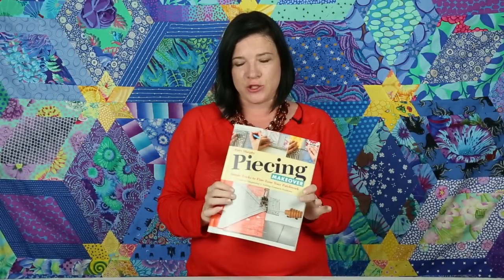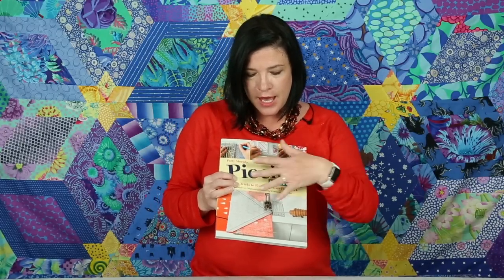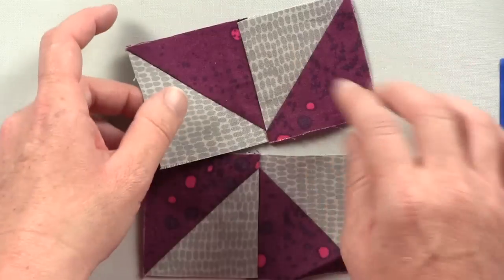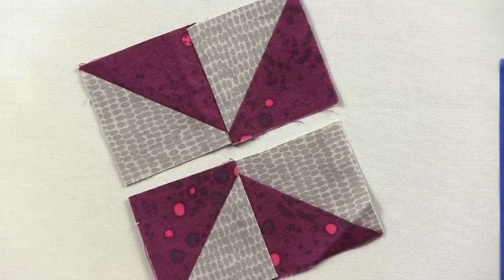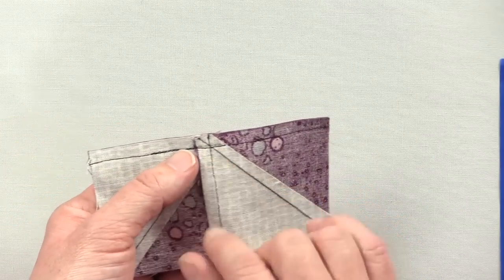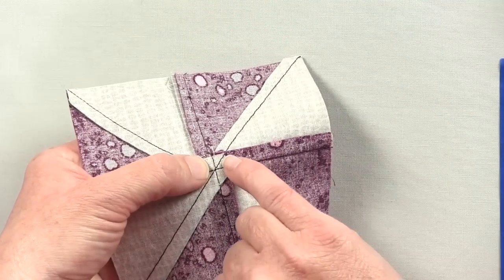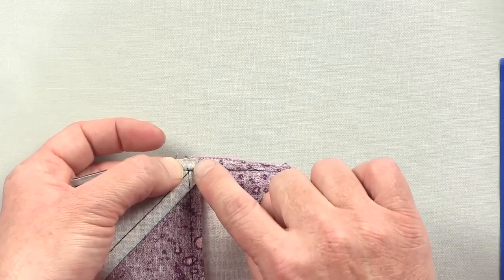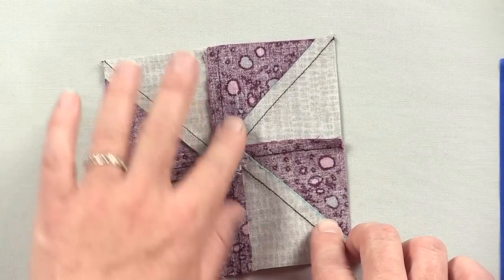Furling Seams Tutorial with Patty Murphy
Hear Patty Murphy talk about her new book, Piecing Makeover, and learn how to furl seams for less bulk!